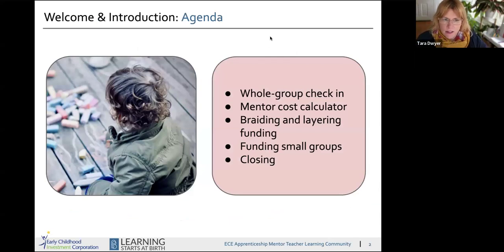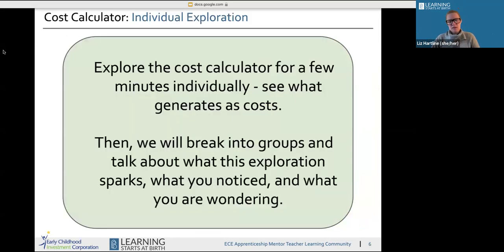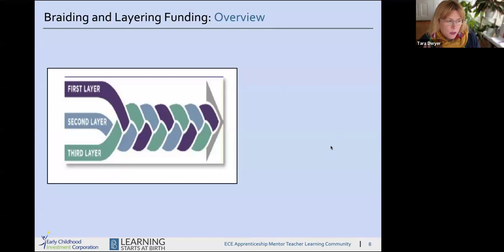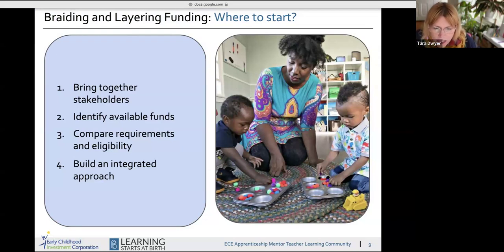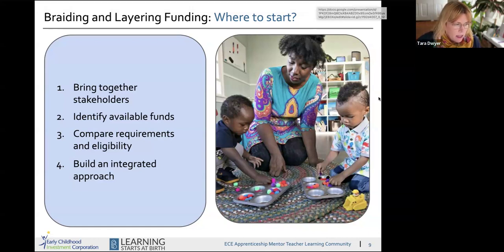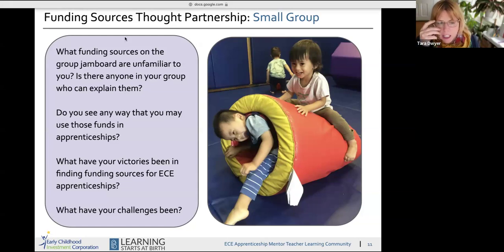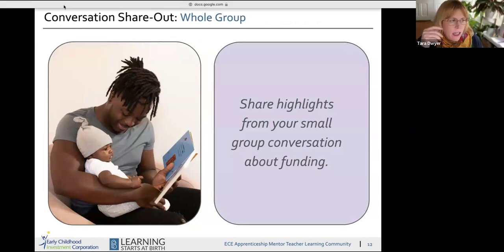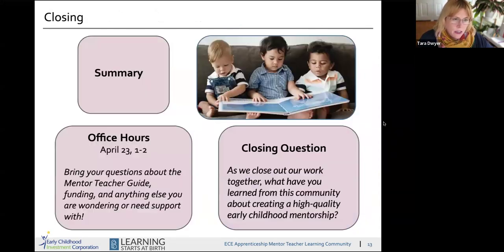ECIC Apprenticeship Design and Scale Up Peer Learning Community: April 2024